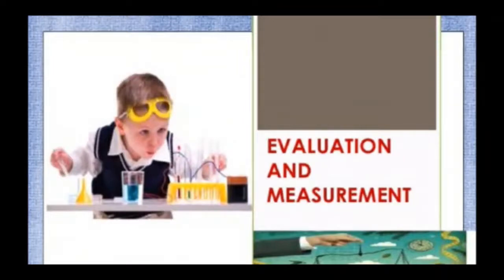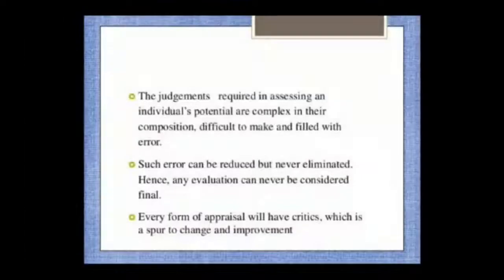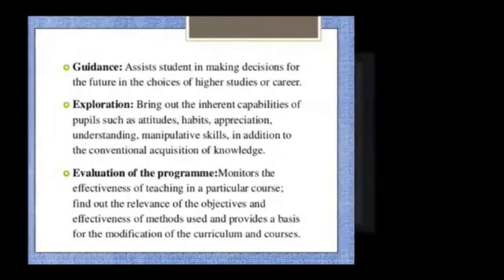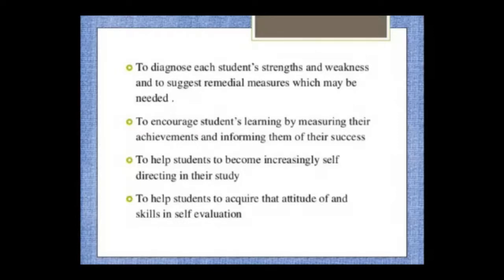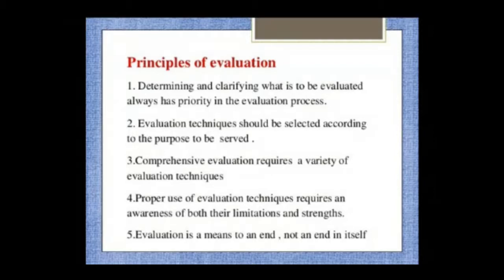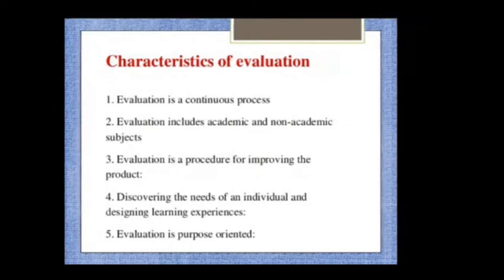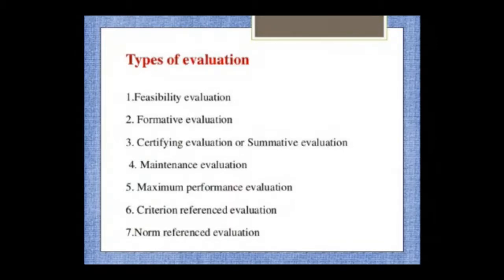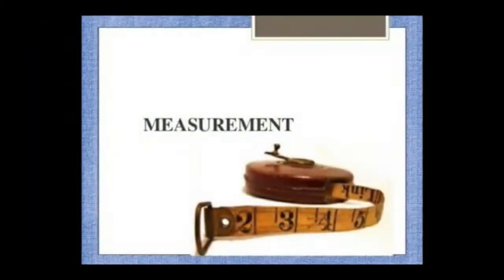Asst. Professor:- Mary Thomas Maám Topic:- Evaluation & Measurement Dated:- 29.05.2020